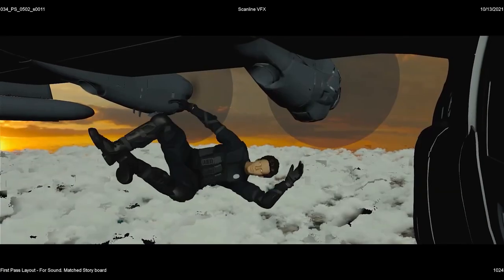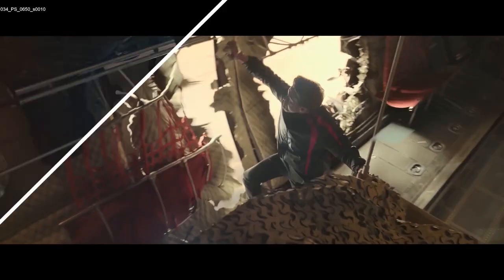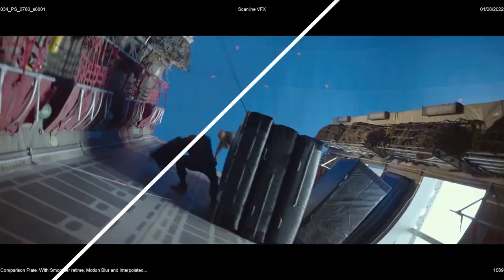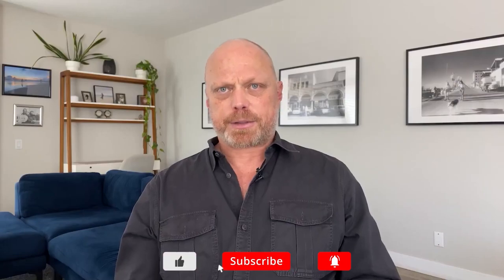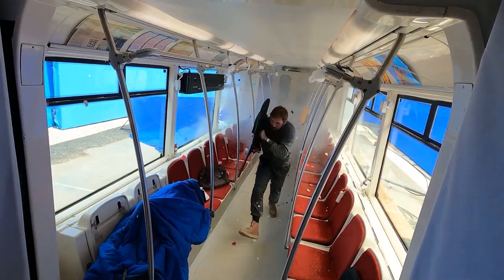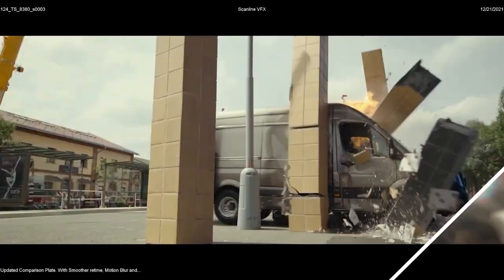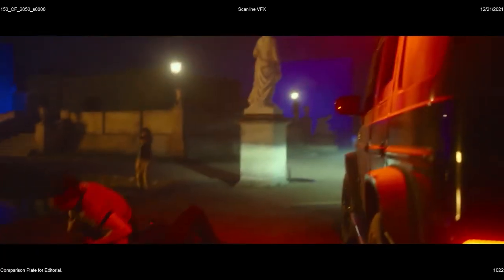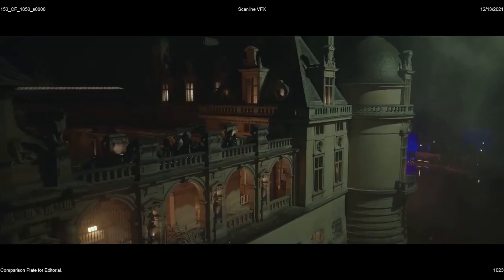THE GRAY MAN (2022) Discover how they made Ryan Gosling Action Movie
Go behind the scenes and discover how they filmed the scenes for the action thriller movie The Gray Man

When the CIA's most skilled operative-whose true identity is known to none-accidentally uncovers dark agency secrets, a psychopathic former colleague puts a bounty on his head, setting off a global manhunt by international assassins.

Starring: Ryan Gosling, Chris Evans, Ana de Armas, Billy Bob Thornton, Jessica Henwick, Dhanush
Directed by Anthony Russo & Joe Russo

FilmIsNowAction is the best channel to catch the best full action movies and the latest official action movie trailers and movie clips and spots, featurettes, behind the scenes, interviews and other great original content. The FilmIsNow team is dedicated to providing you with all the best new videos because just like you we are big movie fans.